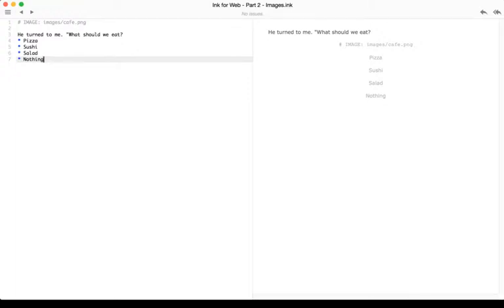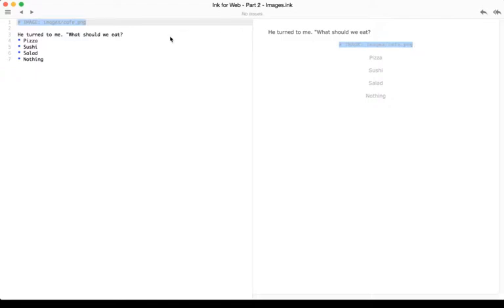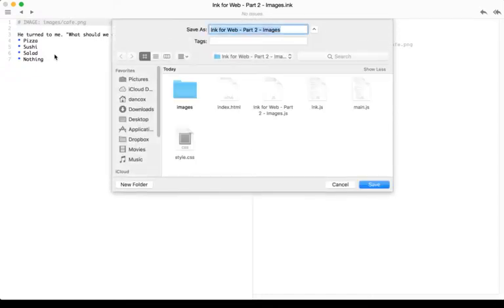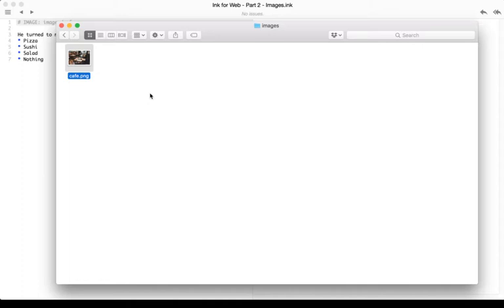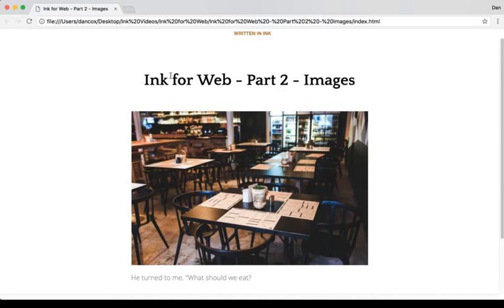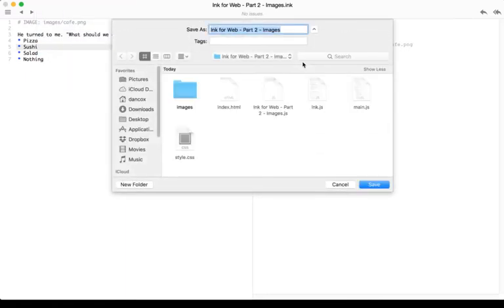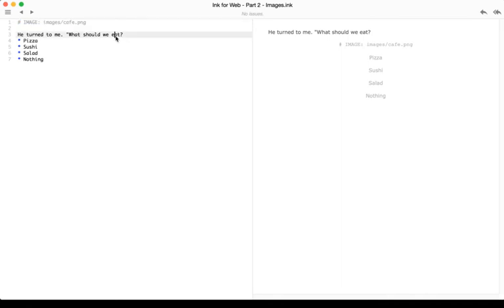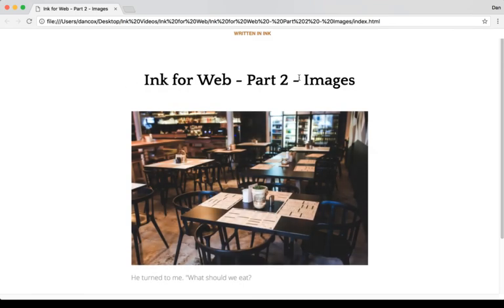Ink for the Web: Part 2: Images (Inky 0.10.0 / Ink 0.8.2)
This video reviews how to use the IMAGE tag in Ink/Inky.